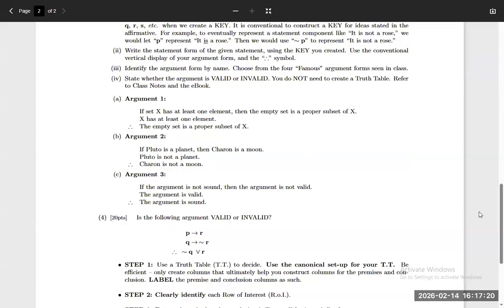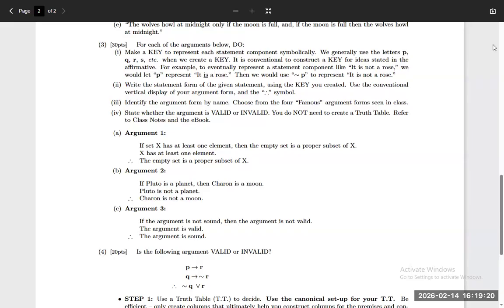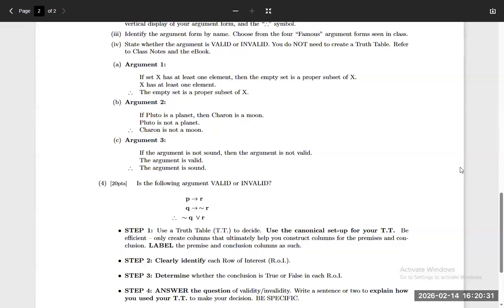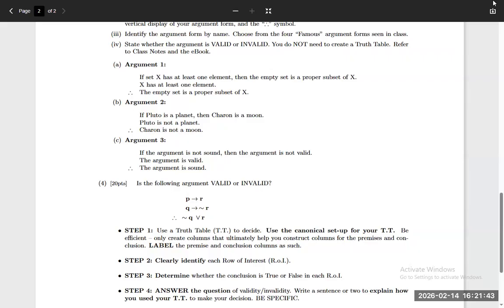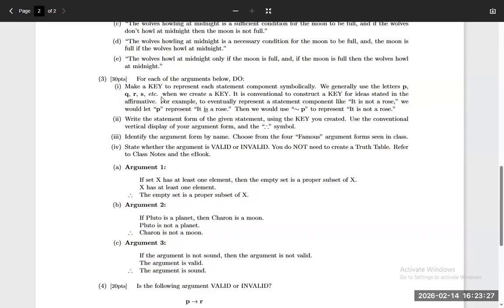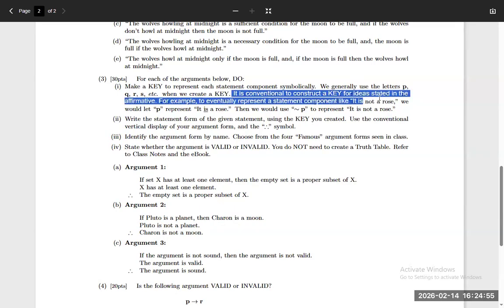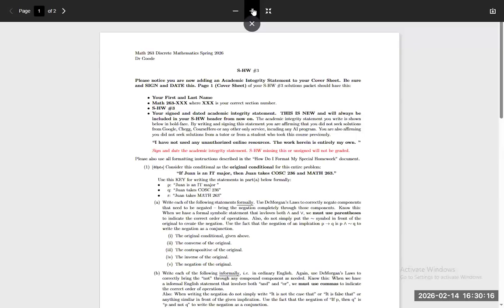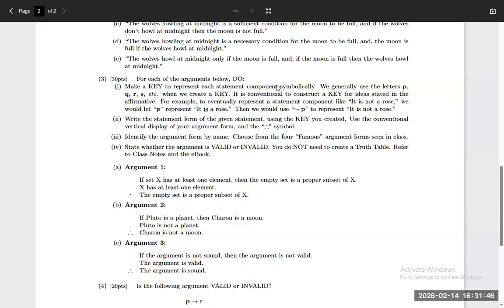MATH 263 Office Hr 02 14 2026 Pop Up